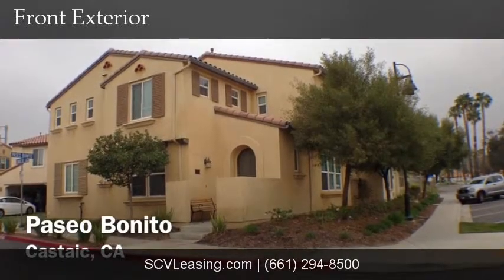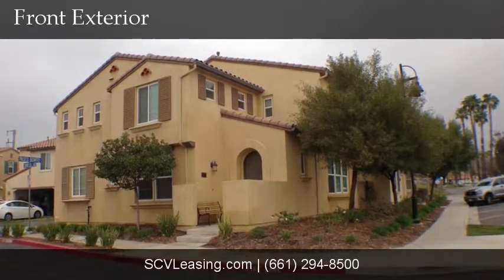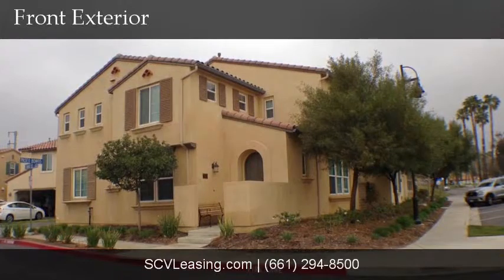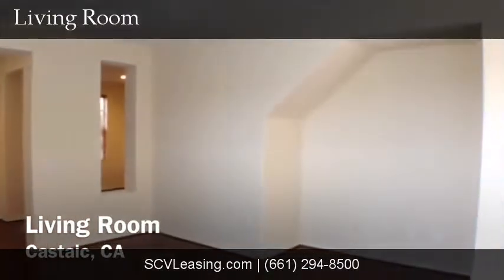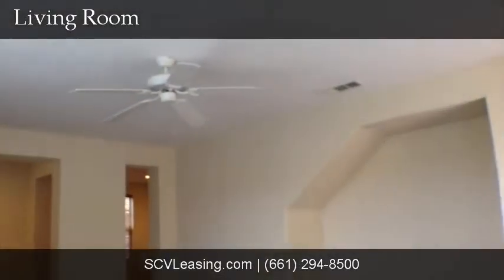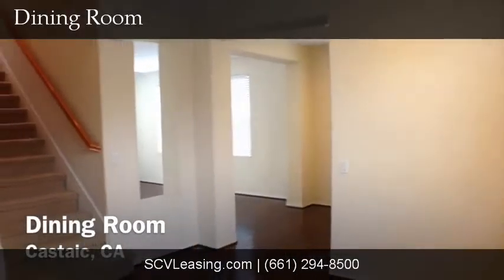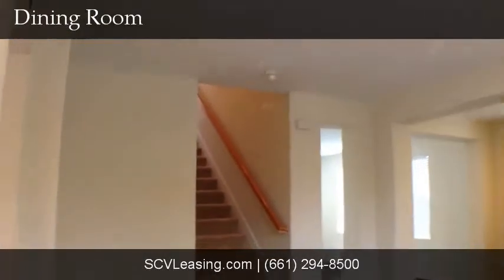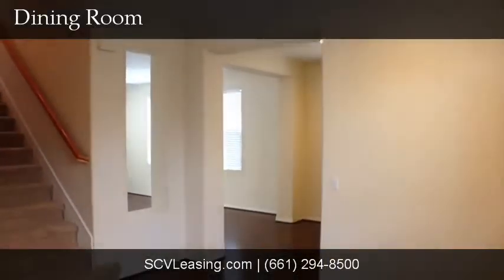FOR RENT: 31770 Paseo Bonito Castaic, CA 91384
Santa Clarita Rental located off of Lake Hughes Road in the Camino del Lago Community of Castaic.

This 1,932 Sq. Ft. corner unit townhome is conveniently located within walking distance to HOA Pool and Spa.

Upon entering the property find hardwood floors and the Living Room with built-in media niche, ceiling fan, blinds and single door access to the patio. Off the left side of the Entry find the Dining Room and the Kitchen.

The Kitchen features tiled floors, wood cabinetry, white appliances and recessed lighting. Upstairs find all the Bedrooms. The Master Bedroom offers two walk-in closets, carpet, ceiling fan and a Master Bathroom with dual vanity sinks, soaking tub and glass enclosed stall shower.

The Back Patio offers a good size space for BBQ and outdoor furniture.

Small dog and cats ok!

All appliances and HOA Amenities Included.

Available April 3rd!